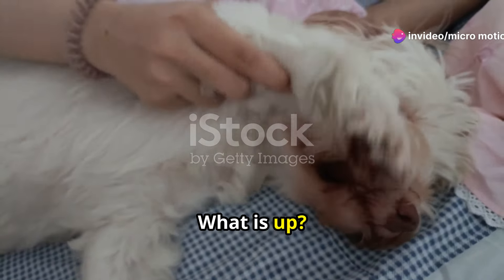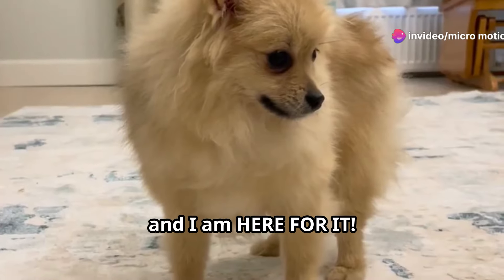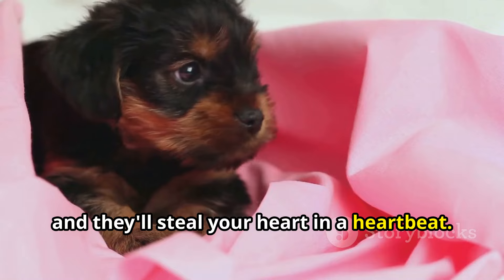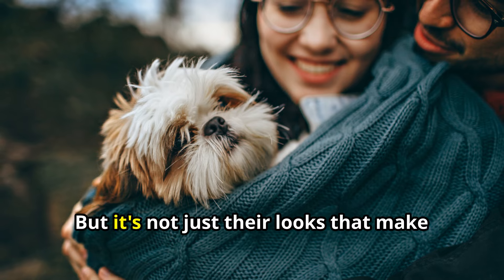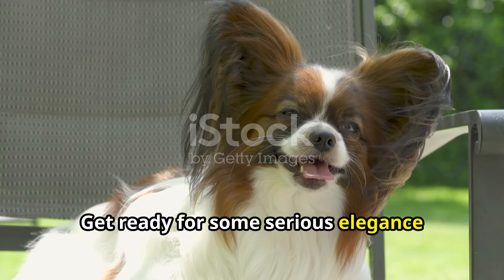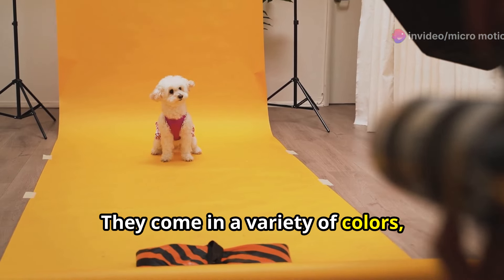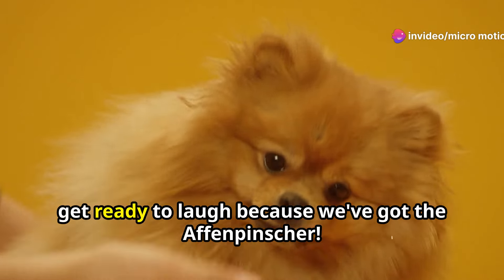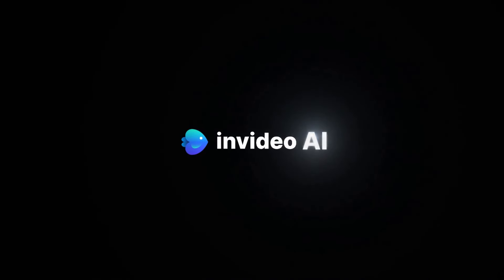Top 10 Smallest and Cutest Dog Breeds in the World | Ever Found!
🐾 In today's video, we're counting down the Top 10 Smallest and Cutest Dog Breeds in the World EVER Found! If you love adorable, pint-sized pups, then you're in for a treat. From the tiny Chihuahua to the cuddly Shih Tzu, these miniature dogs are sure to steal your heart.

Join us as we explore the unique characteristics, temperaments, and adorable quirks of these little furry friends. Whether you're looking for a new pet or just love dogs, this video is packed with cuteness overload and fascinating facts.

Chapters:
0:00 - Intro
1:00 - 10. Chihuahua 🐶
2:30 - 9. Pomeranian 🐾
4:00 - 8. Yorkshire Terrier 🐕
5:30 - 7. Toy Poodle 🐩
7:00 - 6. Maltese 🐶
8:30 - 5. Shih Tzu 🐾
10:00 - 4. Papillon 🐕
11:30 - 3. Japanese Chin 🐩
13:00 - 2. Brussels Griffon 🐶
14:30 - 1. Pekingese 🐾
16:00 - Conclusion & Outro

Why You’ll Love These Breeds:
Chihuahua: Tiny but mighty, with a big personality!
Pomeranian: Fluffy and friendly, perfect for families.
Yorkshire Terrier: Small yet spunky, ideal for city living.
Toy Poodle: Intelligent and hypoallergenic.
Maltese: Gentle and affectionate lap dogs.
Shih Tzu: Lovable and loyal, with a luxurious coat.
Papillon: Energetic and elegant, with butterfly-like ears.
Japanese Chin: Playful and dignified, a true companion.
Brussels Griffon: Unique and expressive, with a charming beard.
Pekingese: Regal and adorable, with a rich history.